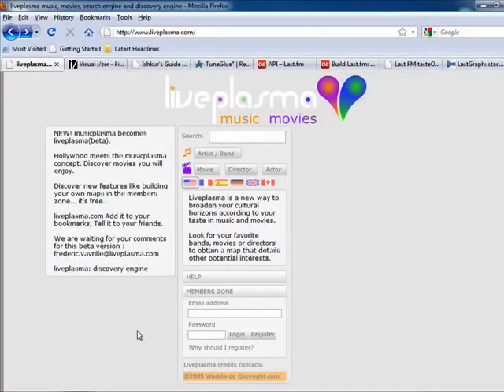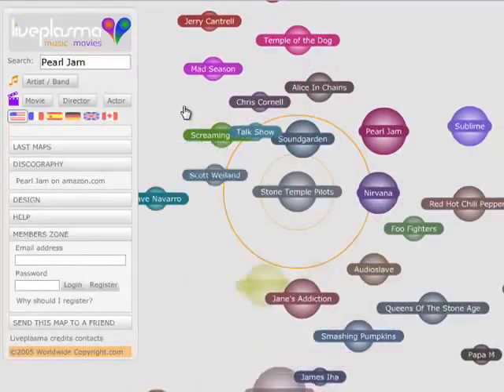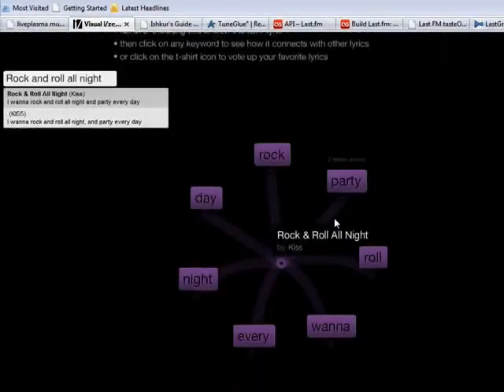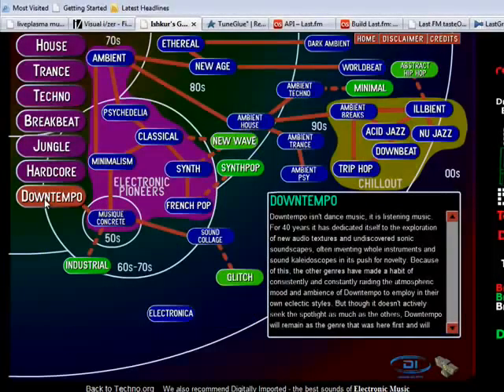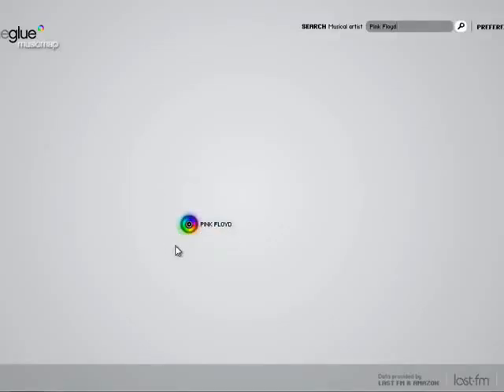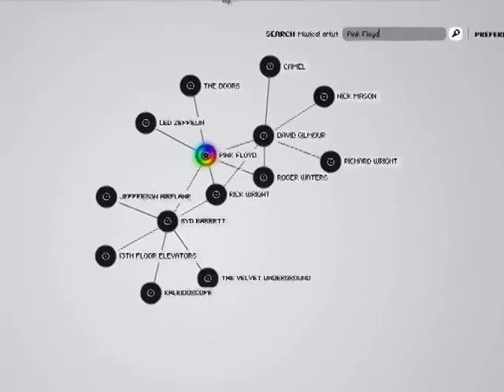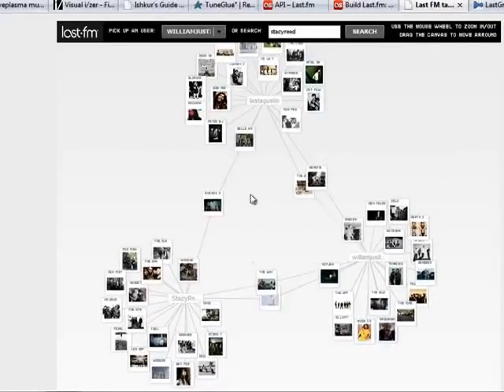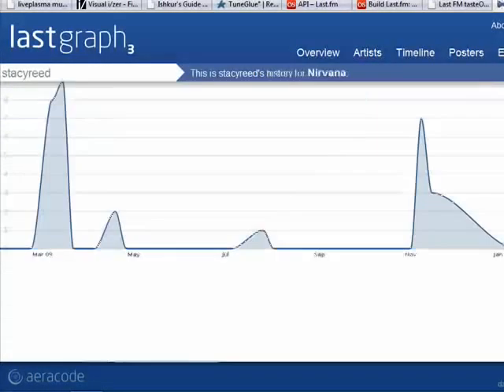The Top Online Music Visualizations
Stacy Reed takes us on a visual journey through
5 interactive sites that provide various forms of musical data. See how lyrics and artists relate to each other, get to know more about the musical interests of your friends, find out how you can install music visualizations and graphs on your own website, and even how to develop your own for free. A Internet video series by    butterscotch.com.